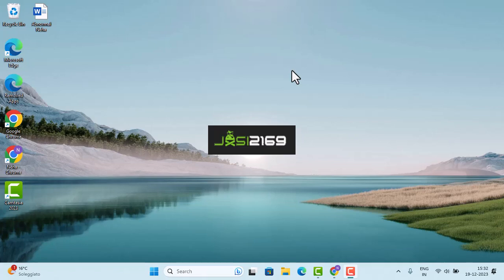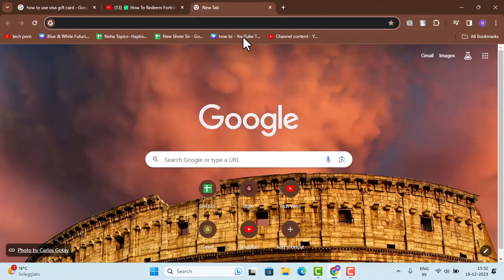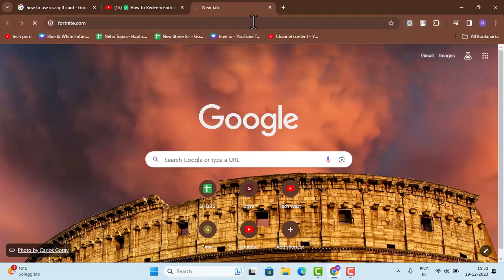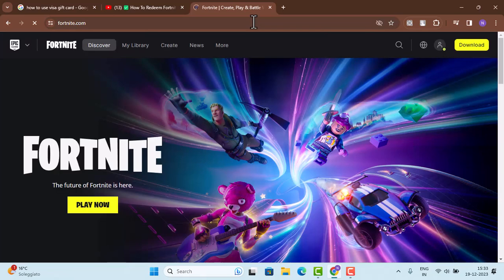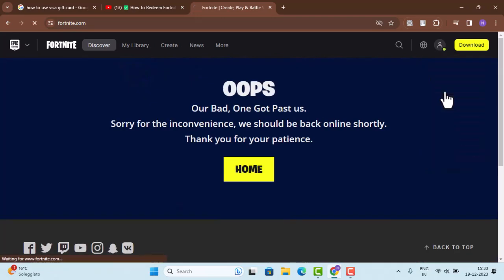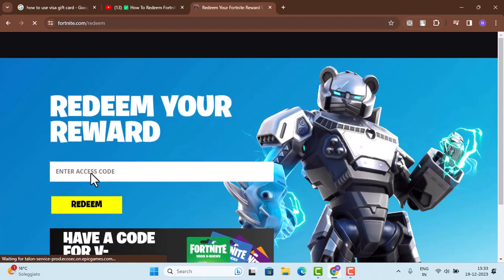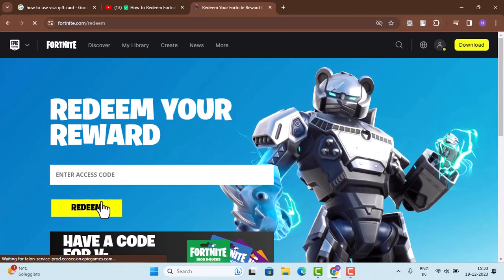How To Redeem Fortnite Giftcard !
This Video Is based on How you can Redeem Fortnite Giftcard.

Chapters / Timestamps
0:00 Introd
0:12 Redeem Fortnite Giftcard
1:01 Outro